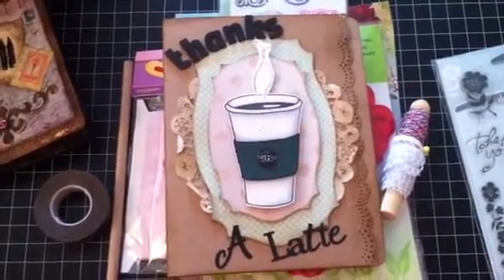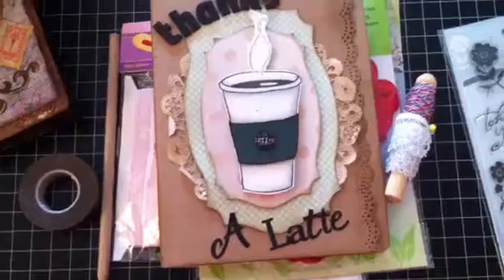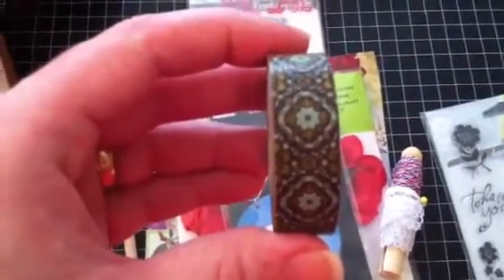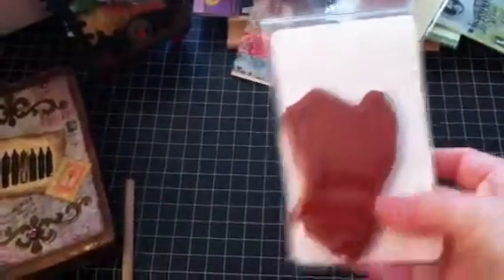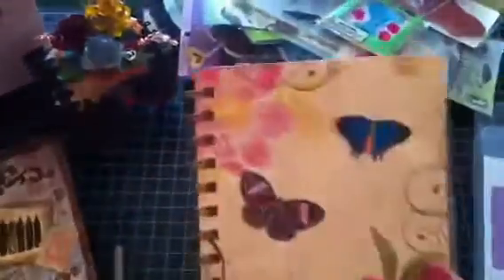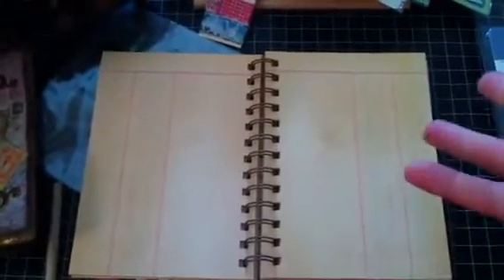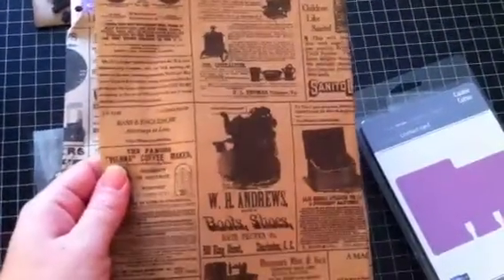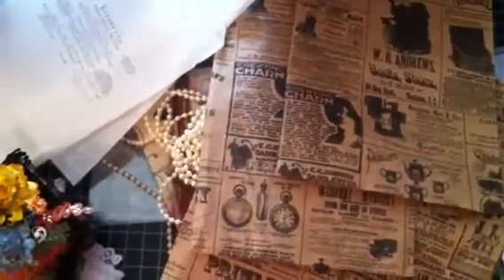Surprise Happy Mail!! :0)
Yay!! So suprised and so in love with my new Goodies!! Thank you Kerry! You ROCK! Xoxo
TFW!!
Jen :0)

*Kerry Duff- Duffer9904
Check her out people!! :0D